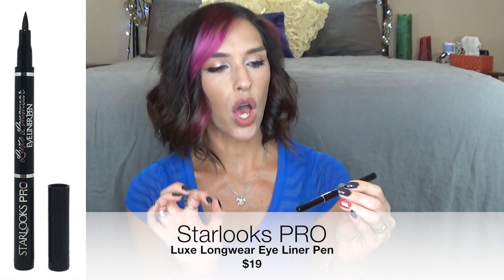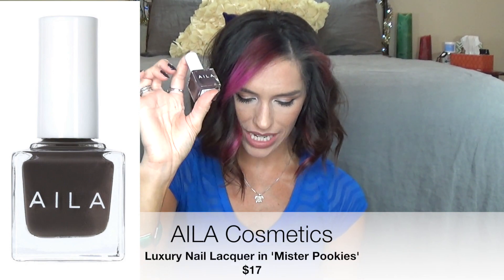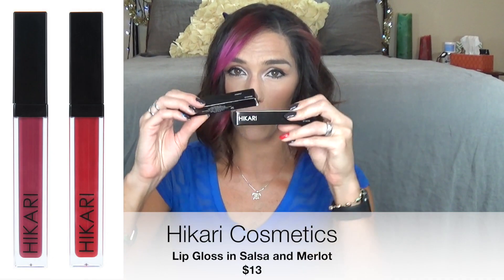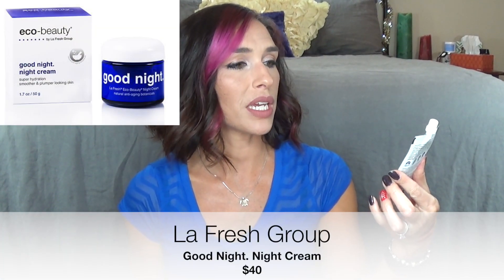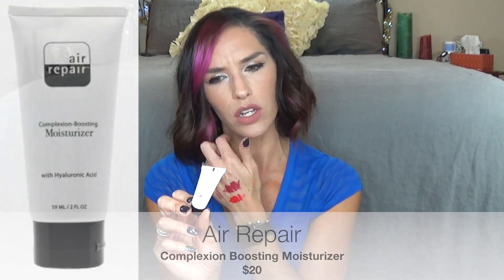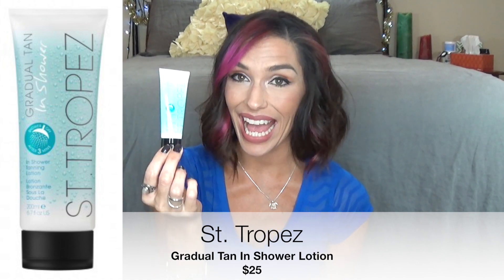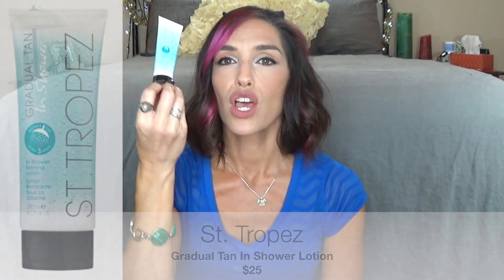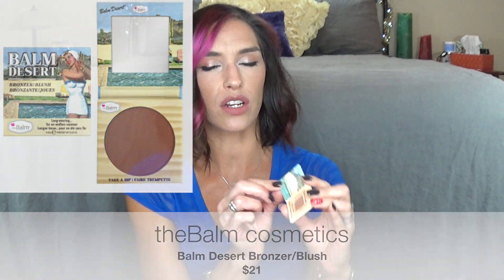Birchbox vs Ipsy August Unboxing and Review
Birchbox and Ipsy battle it out for the month of August!

Here are all the products mentioned in this video:
Starlooks
Luxe Longwear Eye Liner Pen
Batiste Dry Shampoo
Swissco Soft Touch Slant Tweezers
AILA Cosmetics Luxury Nail Lacquer in 'Mister Pookies'
Hikari Cosmetics Lip Gloss in Salsa and Merlot
Beauty Without Cruelty Leave in Conditioner
Glamour Dolls Single Eyeshadow in Sorcery
La Fresh Group Good Night. Night Cream
OFRA Comsetics Lip Liner in Wine
Air Repair Complexion Boosting Moisturizer
R+Co DEATH VALLEY Dry Shampoo
COOLA® SPF 30 Organic Makeup Setting Spray
St. Tropez Gradual Tan In Shower Lotion
theBalm® cosmetics Balm Desert® Bronzer/Blush

L'Oreal Magic Nude Foundation in 320 Natural Beige
Too Faced Contour Palette
Julep eyeshadow in Champagne, Too Faced Eyeshadow in la Croisette
MAC Mascara
Benefit Gimme Brow
MAC Fix+